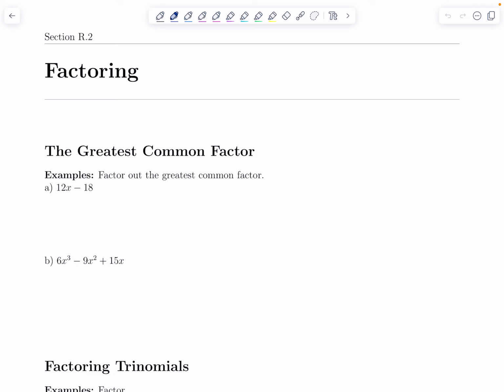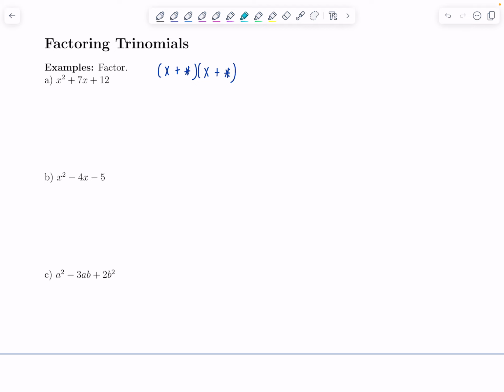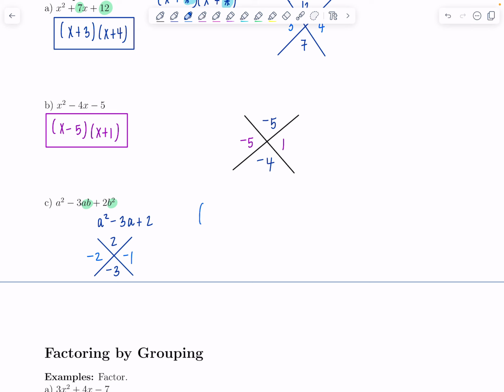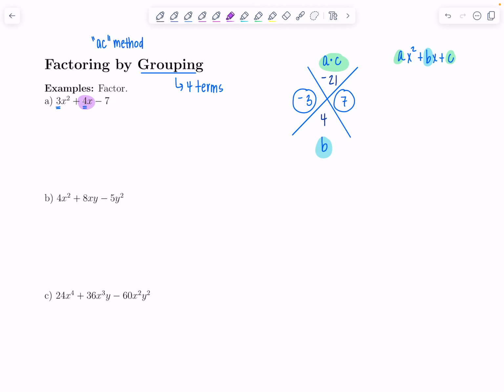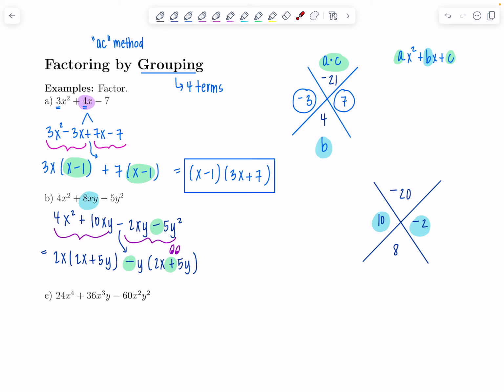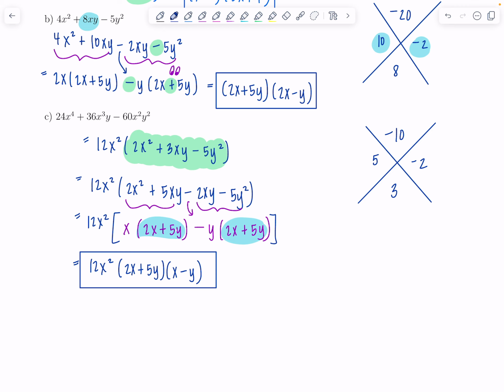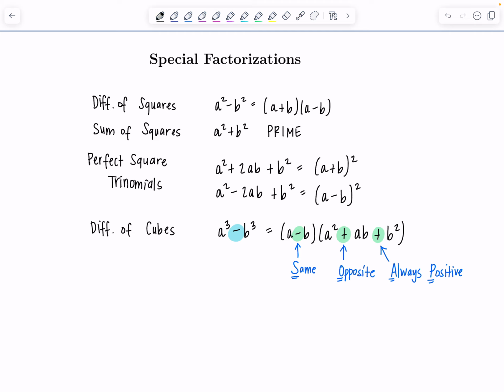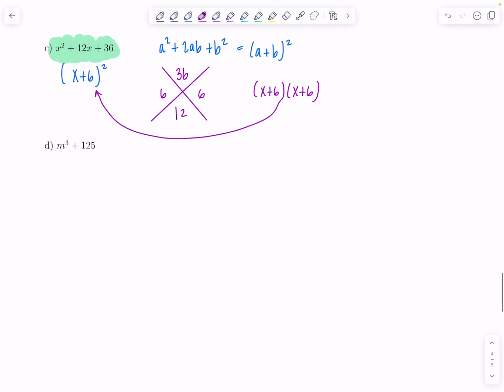Business Calculus: Factoring (R.2) Math with Professor V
A very brief review of various factoring techniques that will be necessary to master and utilize throughout your Business Calculus course.

Need a more in depth lesson or examples on these factoring techniques? Look no further!

xoxo,
Professor V

I'm also an Amazon influencer, so feel free to support and shop: